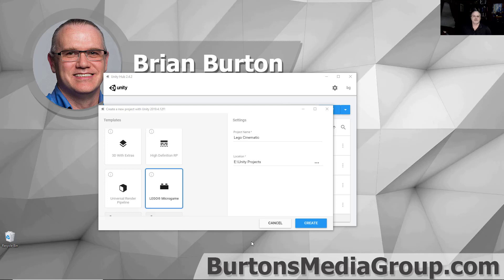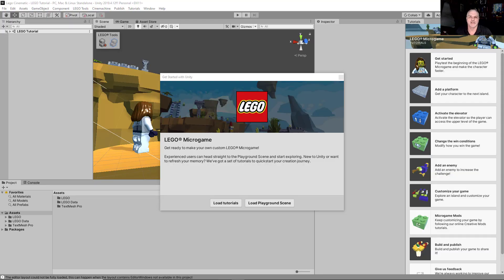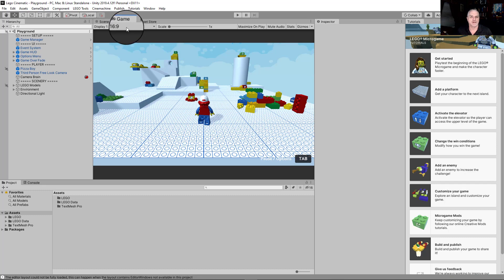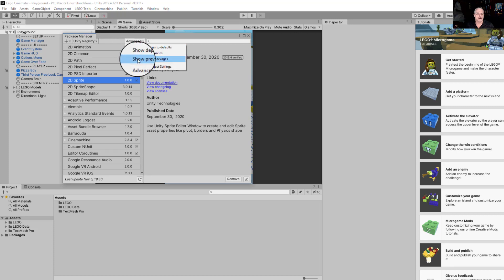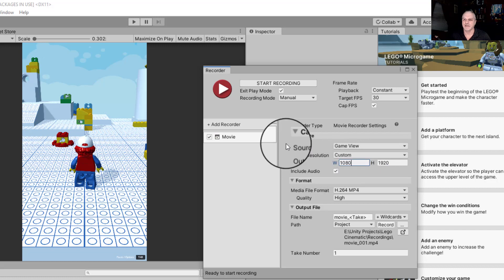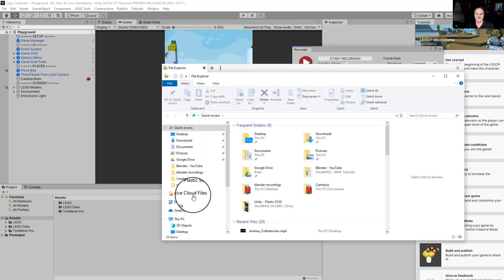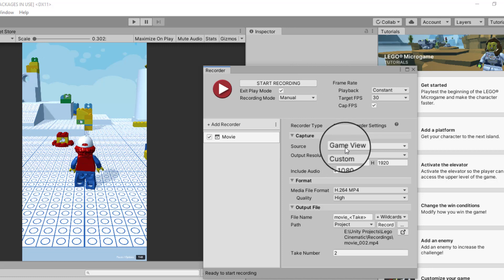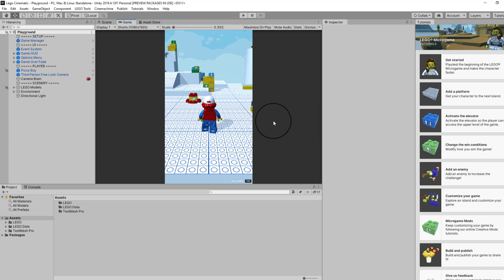How to make a Let's Play Shorts using Lego Minigame with Unity Game Engine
In this quick tutorial, Professor Brian Burton shows how to create a Shorts video for YouTube using the Unity Game Engine.
While teaching a class in 3D Animation and Cinematics, the discussion came up if the Unity game engine could be used to create a Shorts video to help promote a game.

We found that yes, it could. By making a few small changes to the configuration, which Dr. Burton demonstrates in this tutorial we were able to quickly make a Shorts video that could be included as advertising, indie updates, used for a Let's Play, or included in a professional portfolio.
This tutorial provides all the information you need to record your Let's Play or Shorts of your game in Unity.

Check out Dr. Burton's blogs and books at:
Burtons Media Group (eTextbooks and blogs on game creations)

Dr. Professor Dad (mentoring and advice for getting started/career change)